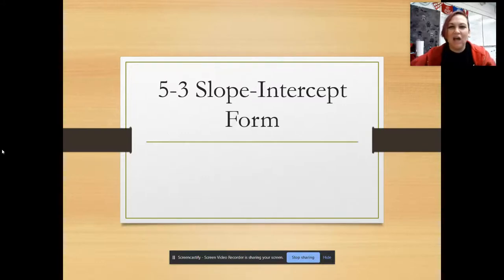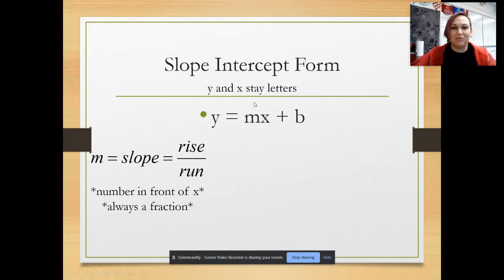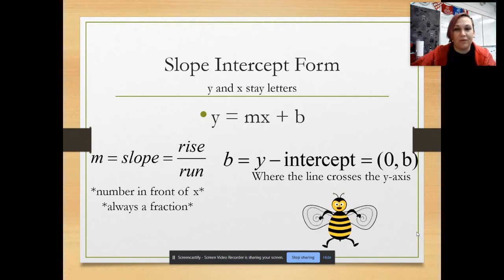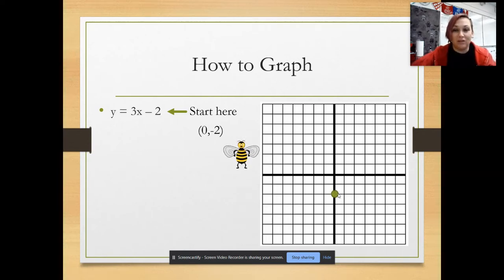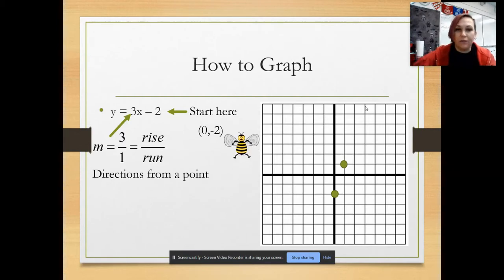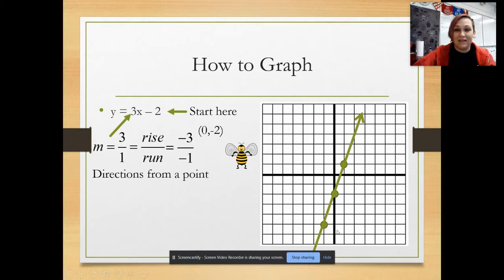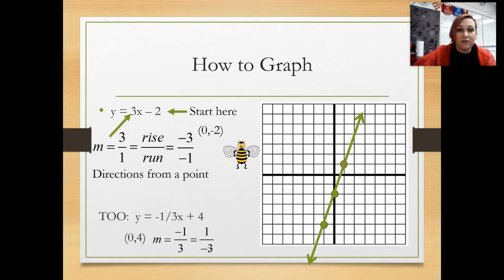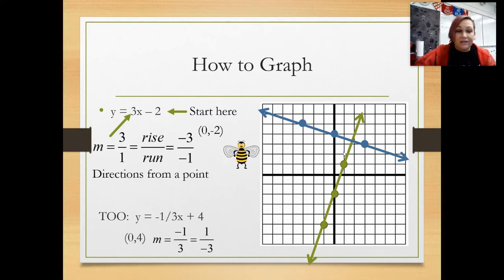11 16 Video 1 Graph Lines